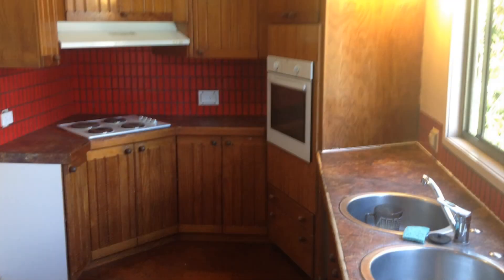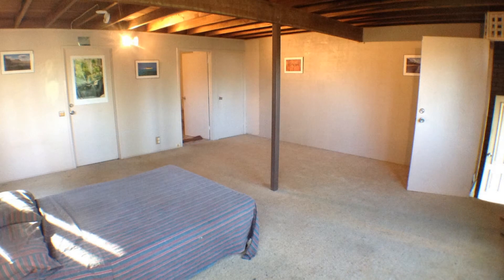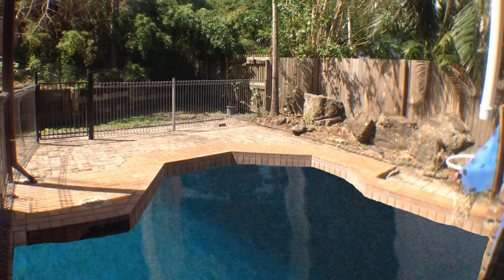5 Iluka Street, Cannonvale, Queensland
Believe me this is the perfect renovator if I have ever seen one. It's no oil painting but it sure is big and solid. It offers 3 bedrooms and 1 bathrooms upstairs plus an extra 1 bedroom and 1 bathroom downstairs. To top it off it even has an in ground swimming pool. This property has so much potential it?s not funny. I suppose you could live in it now or even rent it but the real opportunity is the renovation potential. Super serious sellers want this property sold so don?t miss out on what will be the buy of the year.